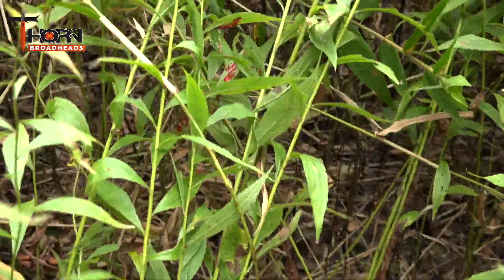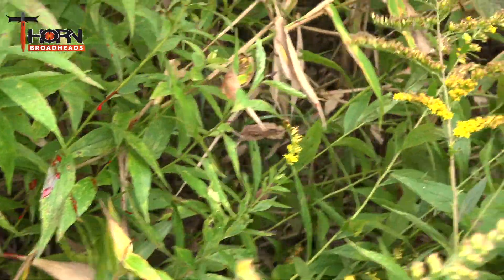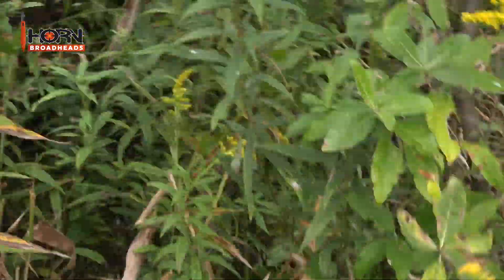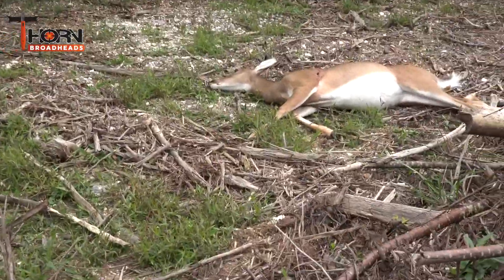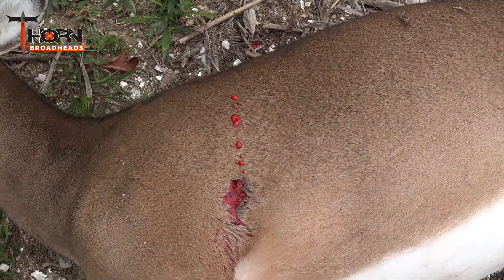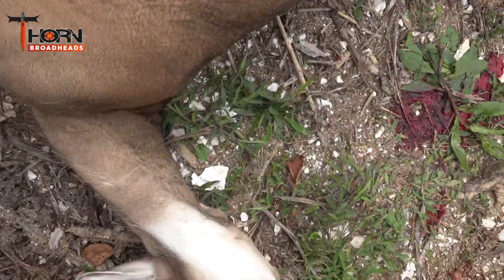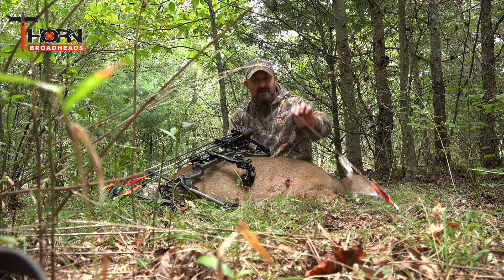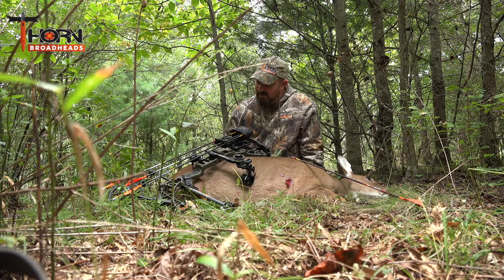Put Her Down With the Crown!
Owner Andy Buchanan used the Crown fixed blade broadhead from Thorn to put down a big North Carolina doe earlier this year! Look at that vertical!